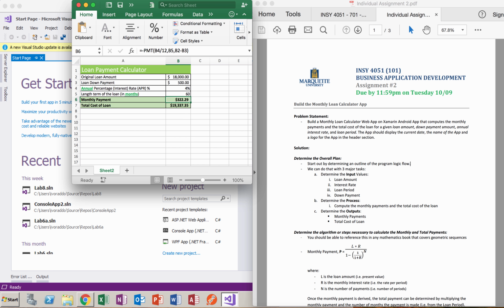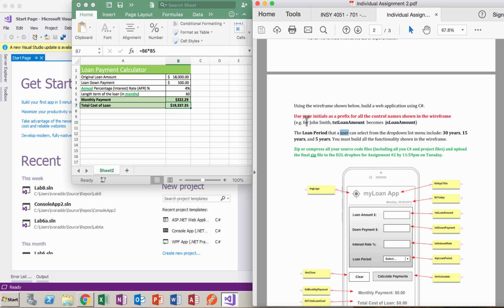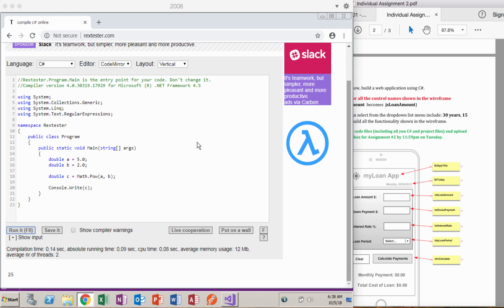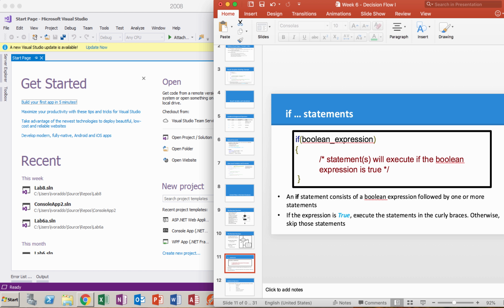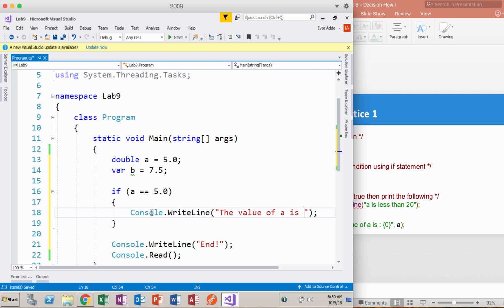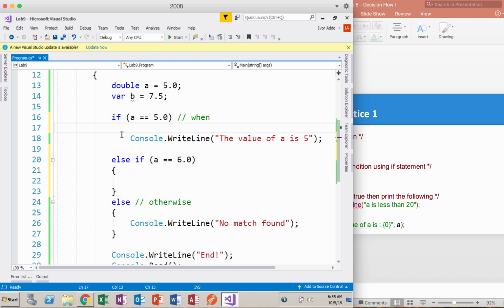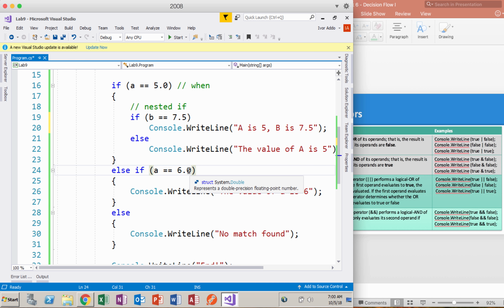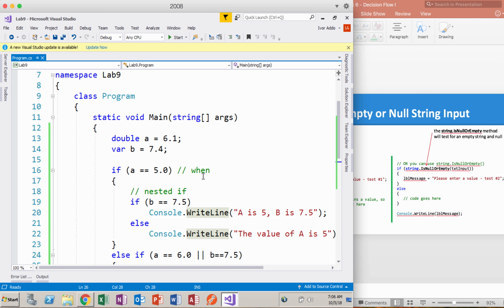Week 6 Decision Flow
INSY 4051 - Decision Flow (if... statements)